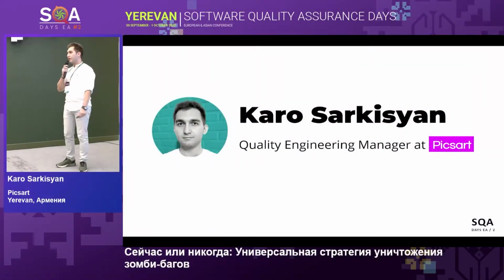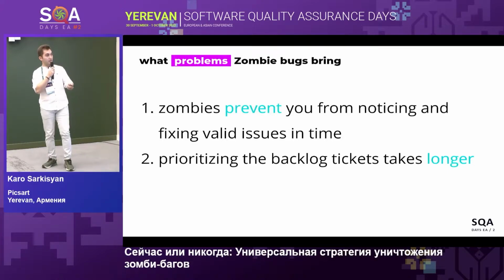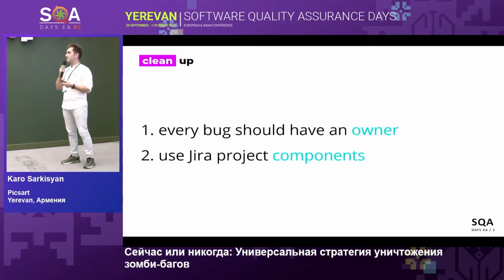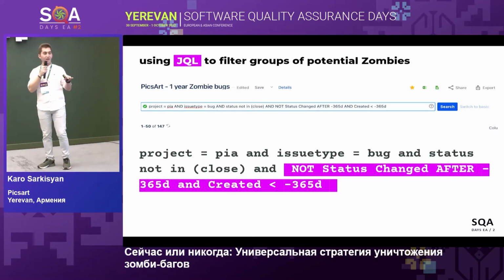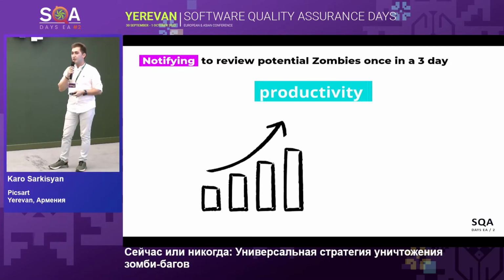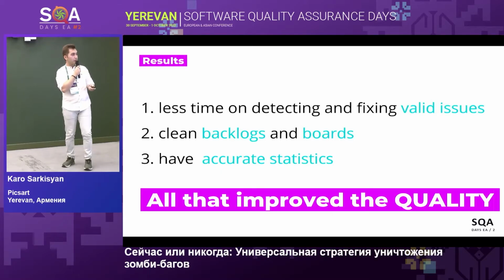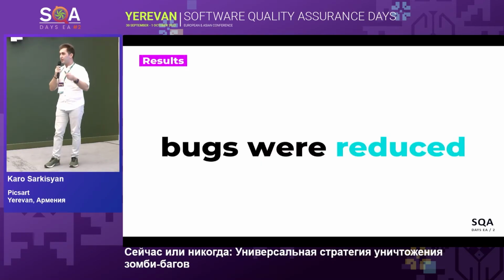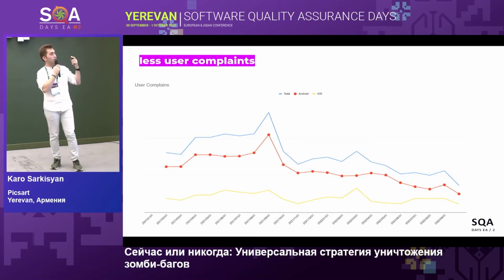Now or Never: The Ultimate Strategy to Kill Zombie Bugs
Karo Sarkisyan's talk at the SQA Days EA #2 Conference. 30 September-01 October 2022
Yerevan. Armenia